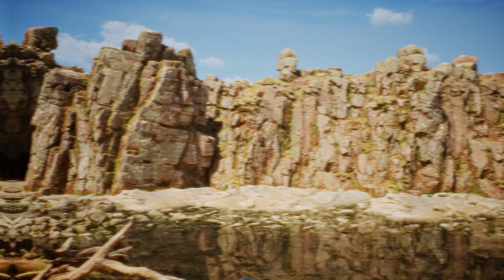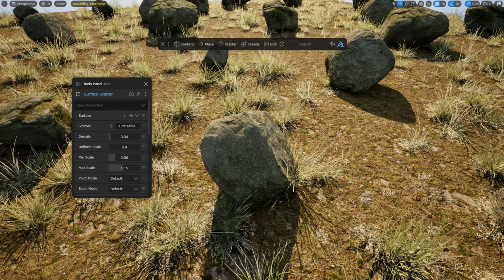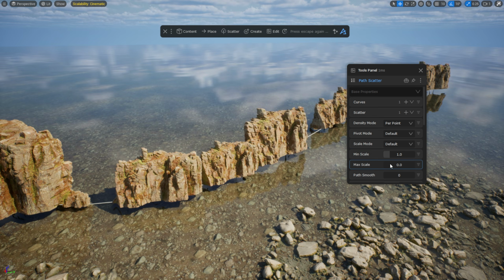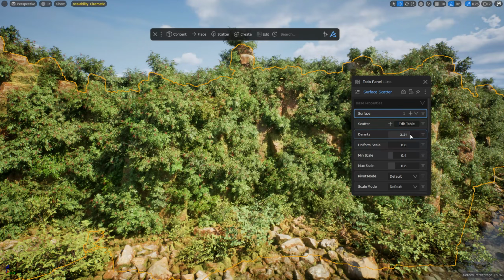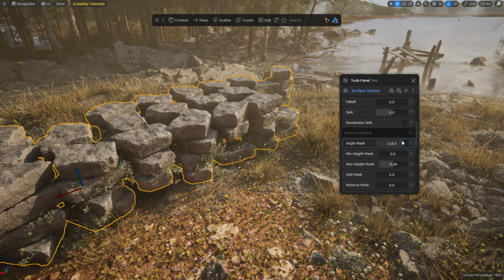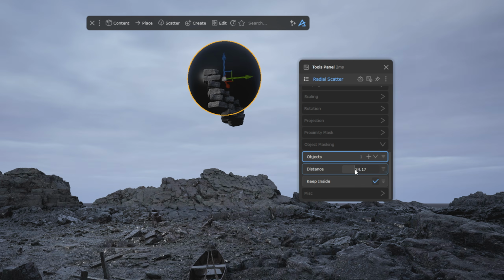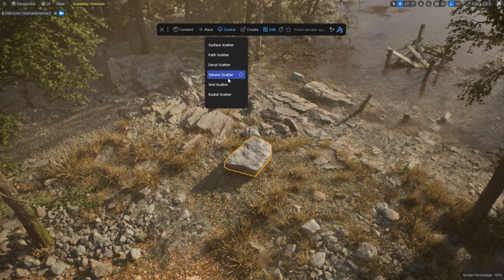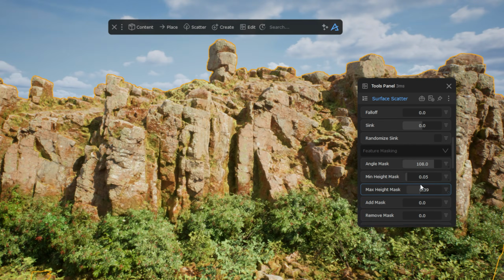PROCEDURAL WORLD BUILDING FOR UE5 - PCG ALTERNATIVE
This video covers how to create amazing procedural Unreal Engine 5 environments without PCG and its complexity. Instead, we use the simple but powerful scatter tools from the Dash plugin. We show both how to use them and what they are capable of creating.

Chapters:
0:00 Intro
0:35 Surface Scatter
7:04 Path Scatter
13:35 Grid Scatter
17:08 Radial Scatter
22:40 Decal Scatter
24:09 Reference & Compound Tool
26:53 Merge Action
27:35 Tool Presets
28:35 Outro